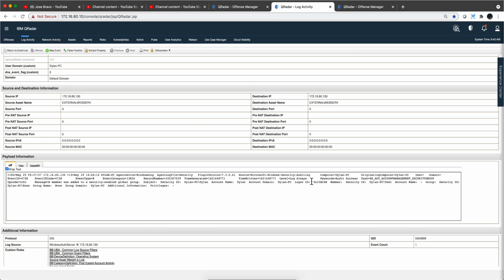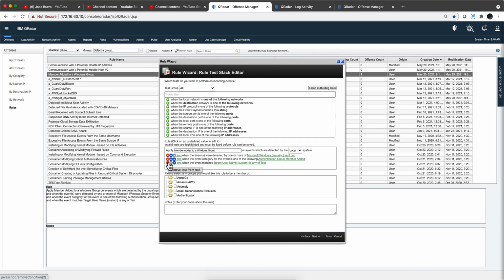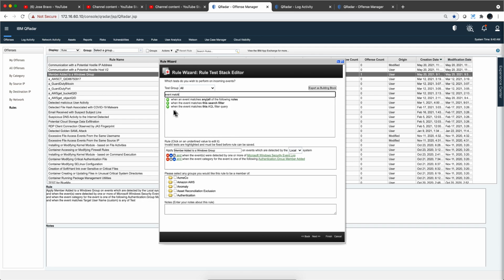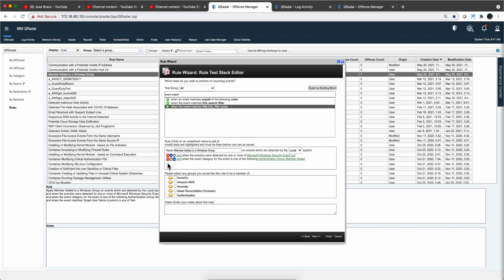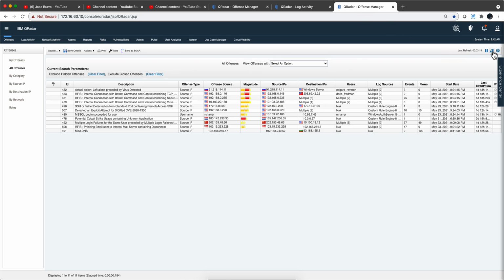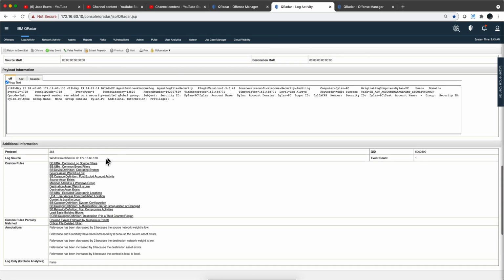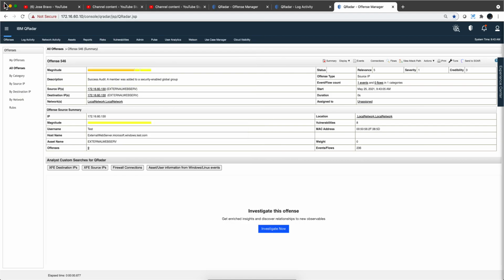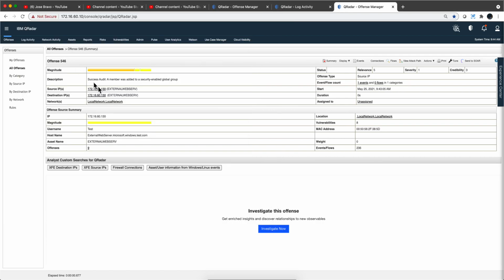Creating and Debugging Custom Rule Par 3 Payload Contains